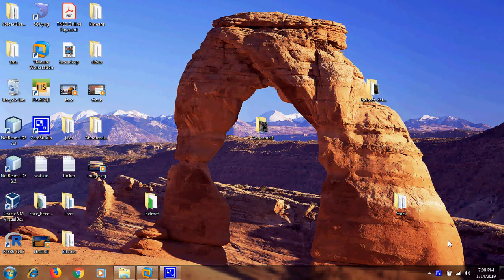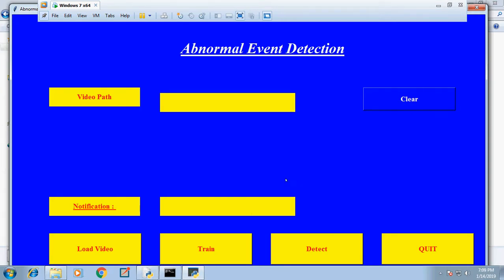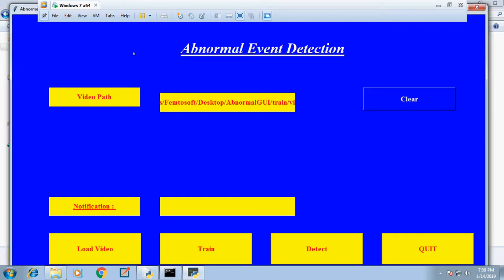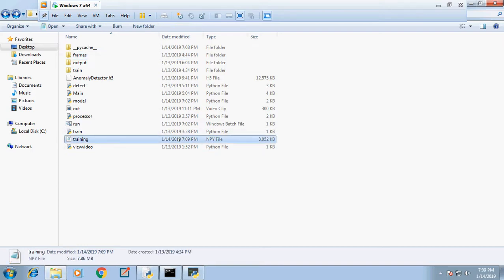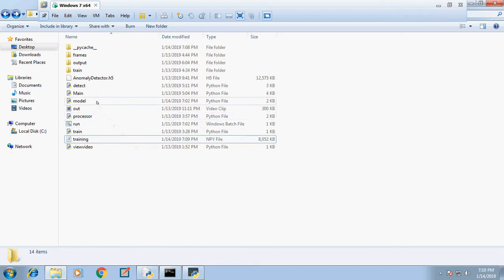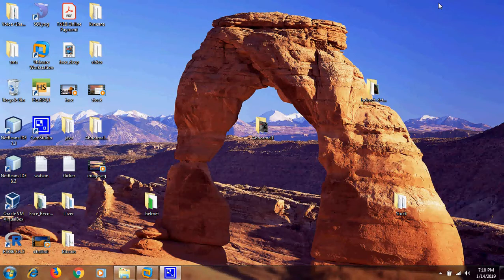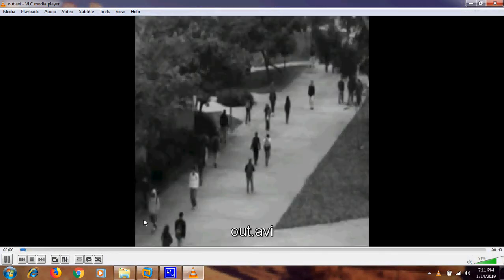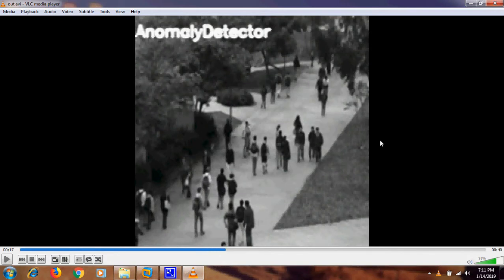Anomaly event detection in Video uisng LSTM and CNN